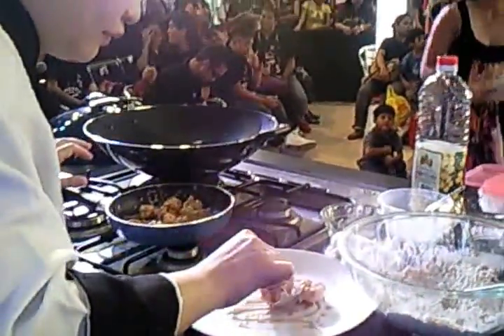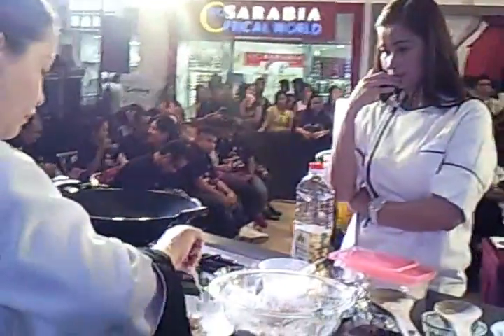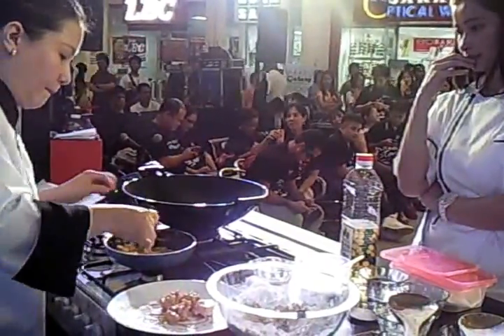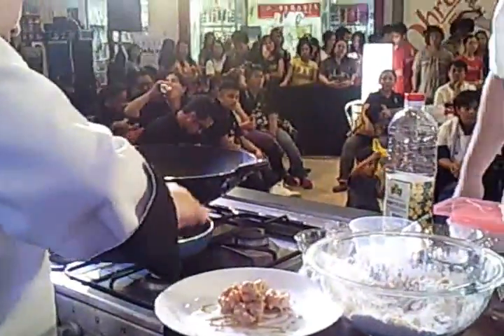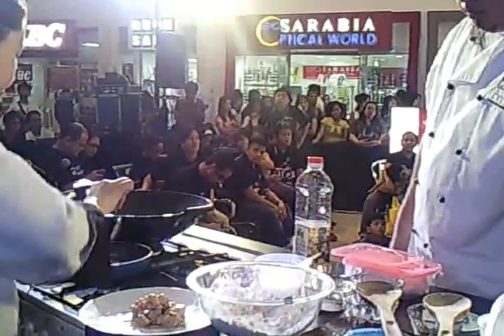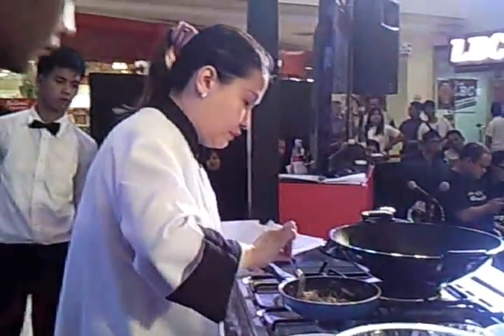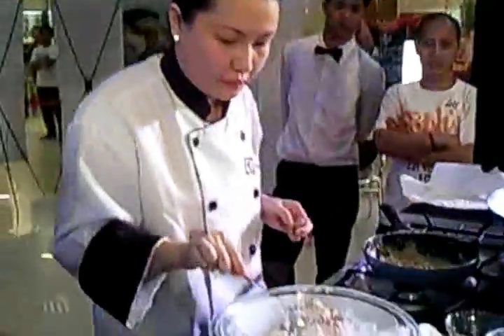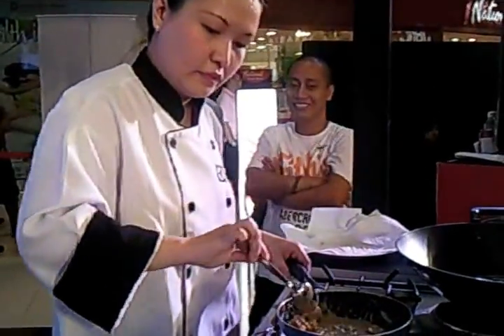Tara Cagadoc on Electrolux Wok-A-Holic Kitchen Star - Season 3 Cook-Off by Green Dei Part V.mp4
Cook-Off: Electrolux Wok-A-Holic Kitchen Star - Season 3 by Green Dei of Foodamn Philippines
Featuring: Tara Cagadoc

Top 14 Challenge via Electrolux Wok-A-Holic Kitchen Star
with celebrity mentors: Chef Bruce Lim, Chef Rosebud Benitez and Chef Jonathan Bautista

Semi-finals - July 7, 2012
Electrolux Wok-A-Holic Kitchen Star

Held at Cash and Carry Mall
Makati, Philippines